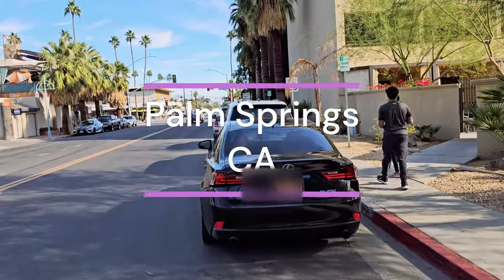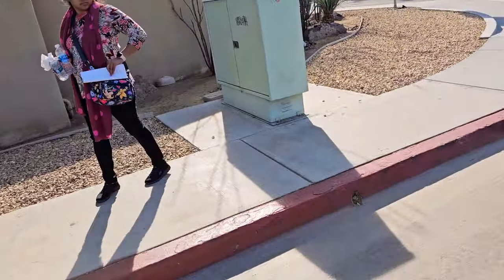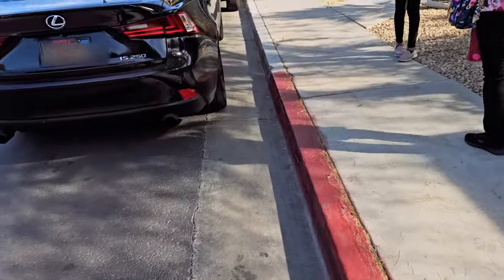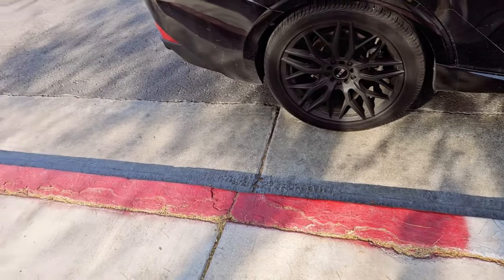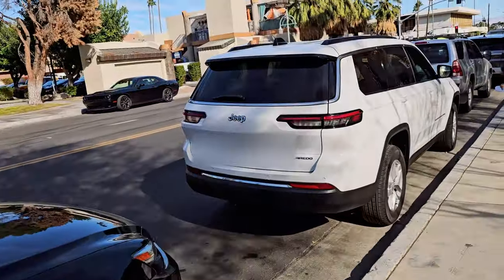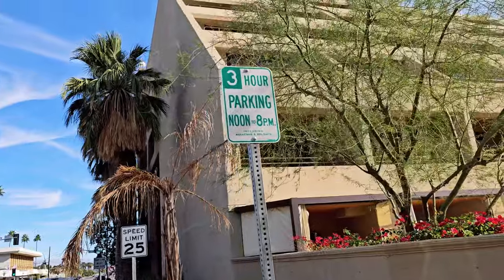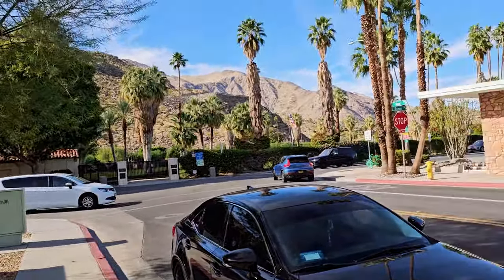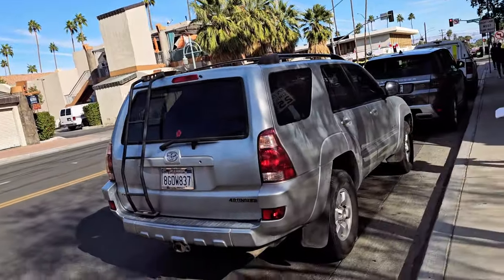Find FREE Parking in Minutes Near Hyatt Palm Springs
🅿️🚫 Find free parking near Hyatt Palm Springs and save a $45 parking fee. Learn how to avoid parking tickets when parking on the street in California!

🚗 Heading to California? Don't let parking tickets spoil your trip! Discover essential tips to navigate parking in downtown areas like Palm Springs.

🕰️ TIMESTAMPS: 🕒

00:00 - Intro to Free Parking
00:12 - Red Zone Warning
00:40 - Free Parking Near Hyatt Palm Springs

🏨 Hyatt Palm Springs Parking: Valet vs. Free Street Parking

Explore the $45 valet parking option at Hyatt Palm Springs versus savvy street parking alternatives. Learn where to find free parking spots within walking distance.

🚨 Beware of Red Zones: Spot and Avoid Parking Fines

Identify red zones and steer clear to avoid fines ranging from $41 to $50. Master the art of spotting these areas to keep your trip hassle-free.

🔦 Night Parking Pro Tips: Stay Safe with Your Phone Flashlight

Illuminate your surroundings with your phone flashlight to avoid ticket traps at night. Learn how to ensure you're not parked in a red zone by mistake.

Watch our video for insider tips to make your California trip stress-free! 🌴✨